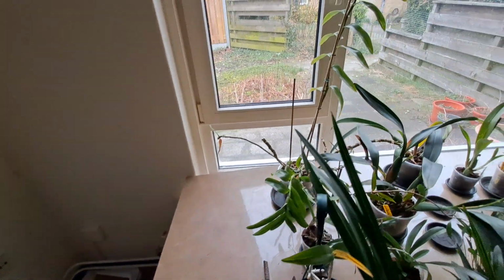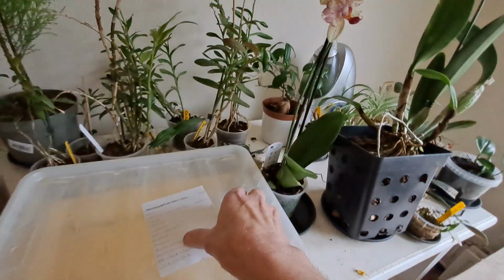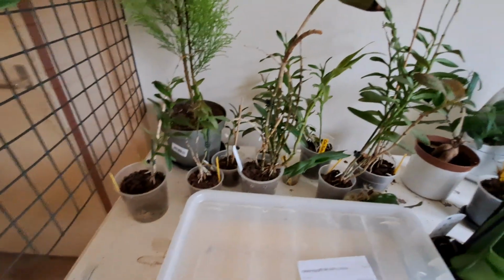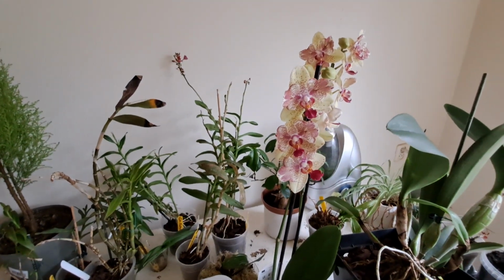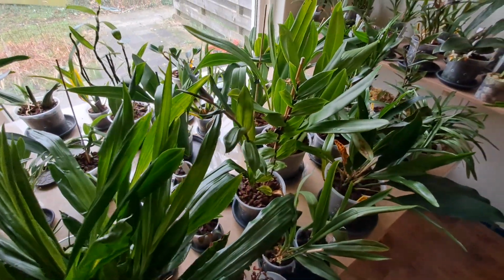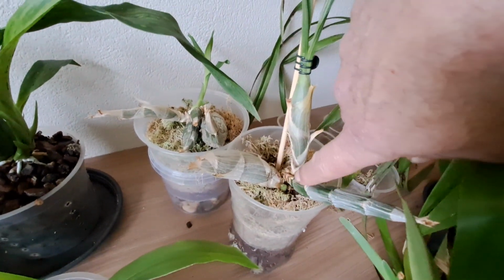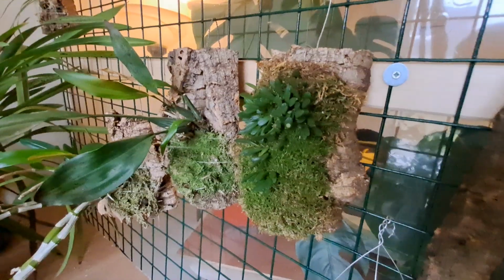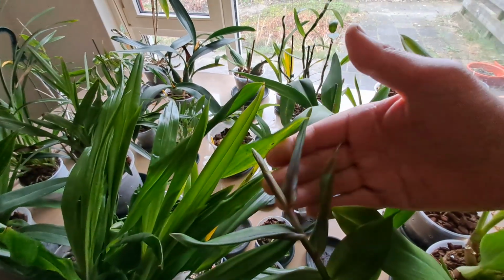My to do list and new things 😁 Wednesday 22-3-23